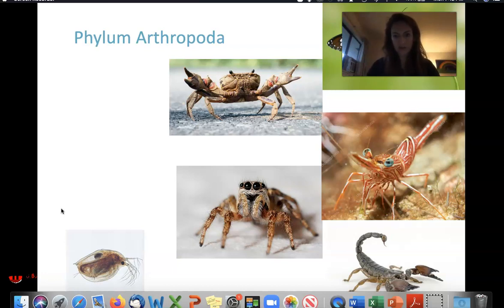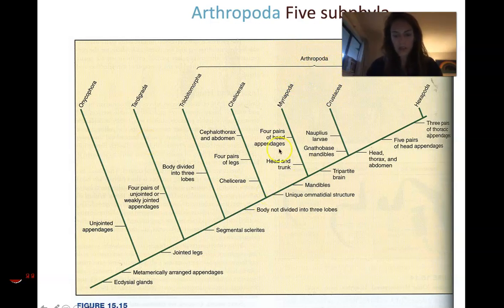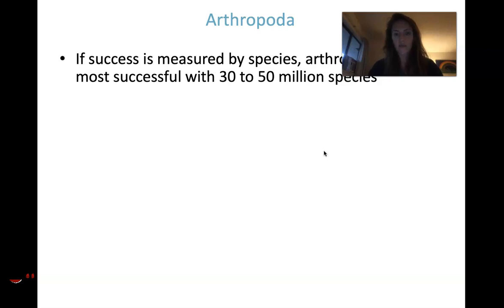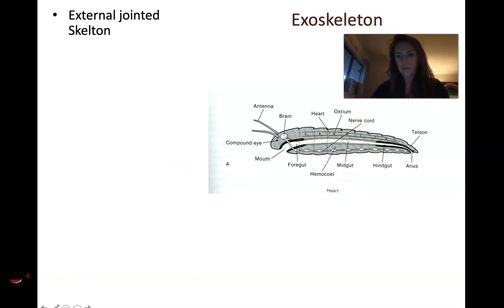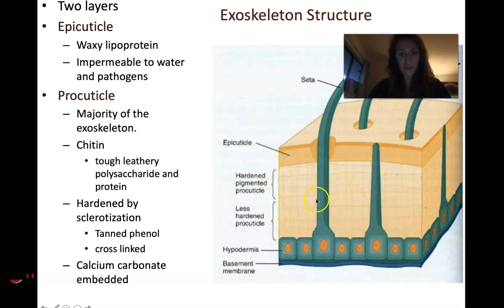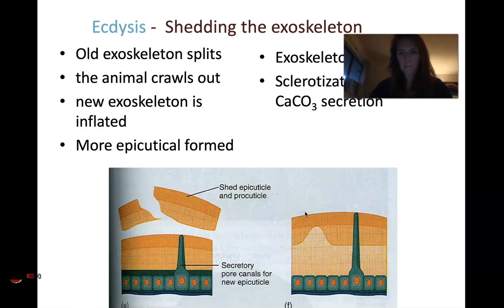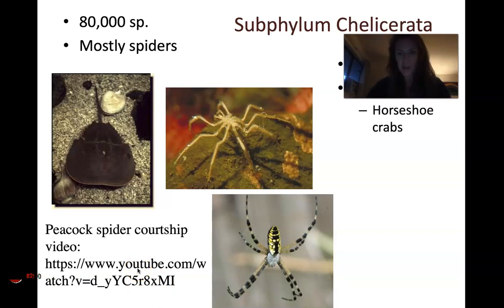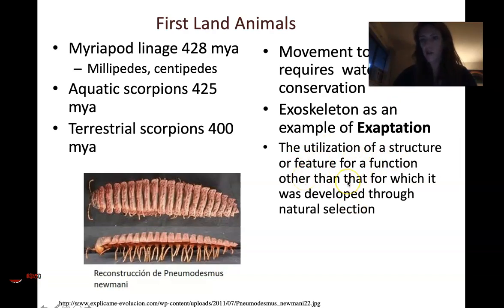Arthropoda Part 1